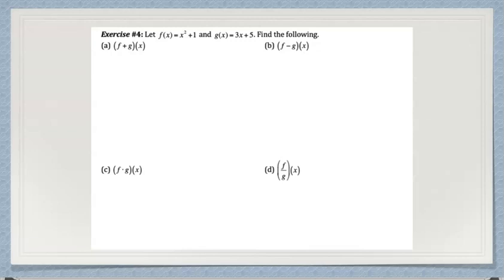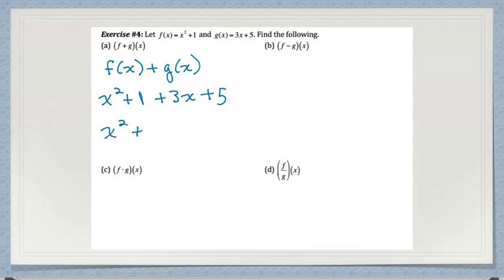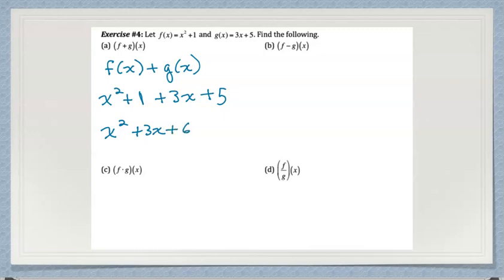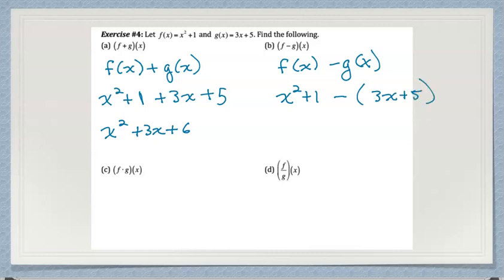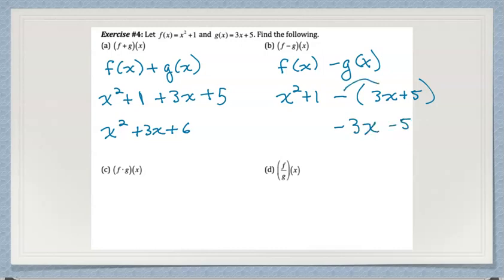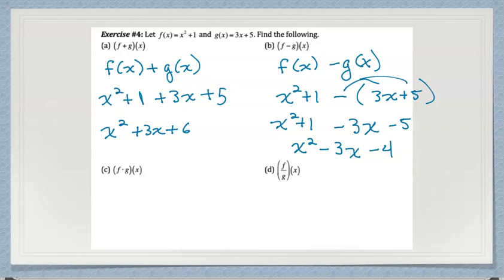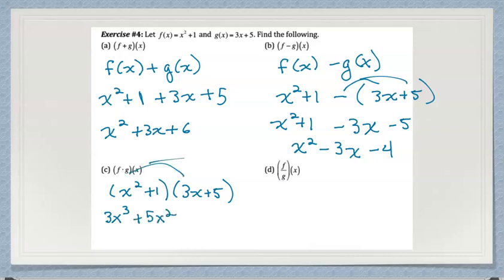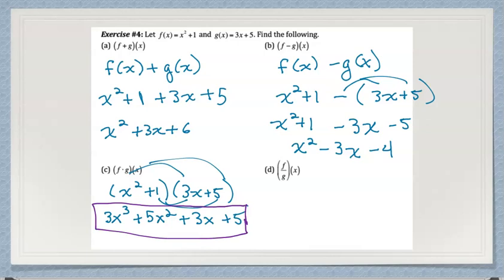4B Combining Functions to Create Equations